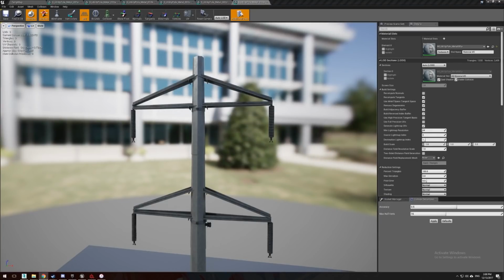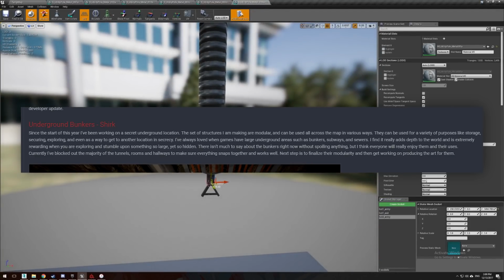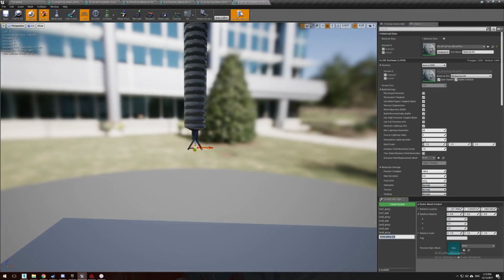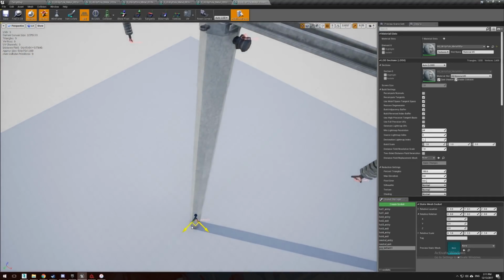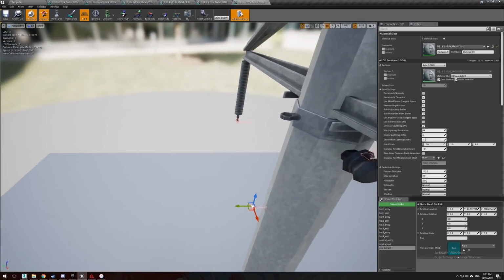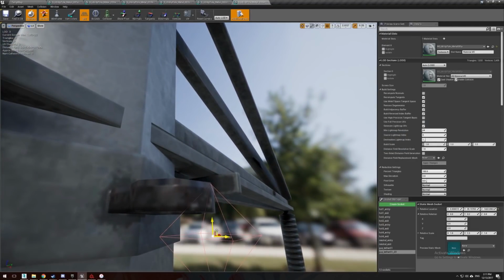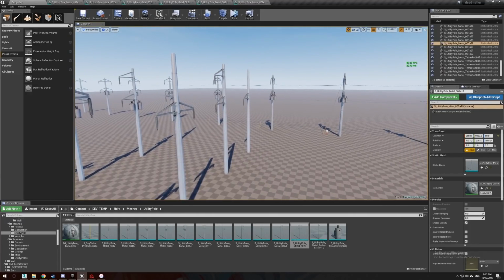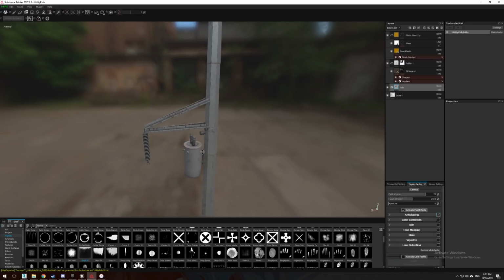Biggest Developer Update YET! | Dead Matter News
► Guns Research ◄
Remingtons

► Should Shirk add the maps to Dead Matter? (Video) ◄